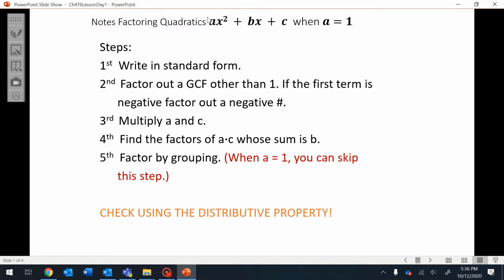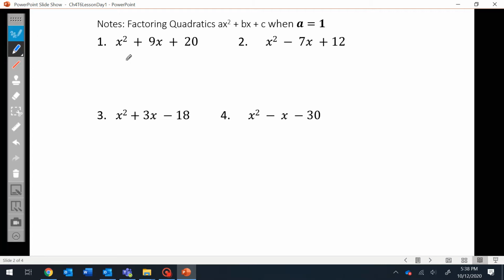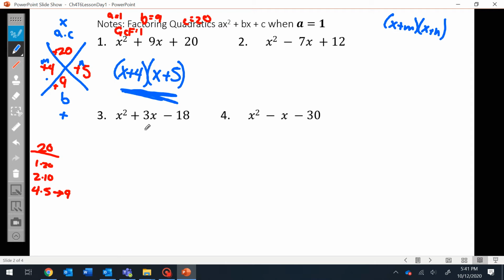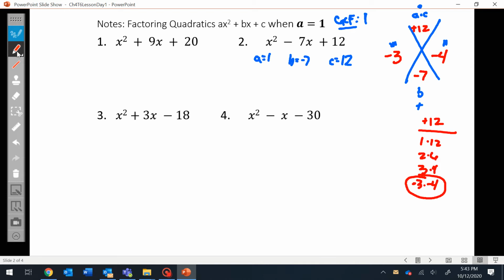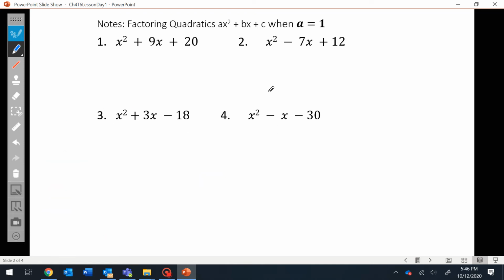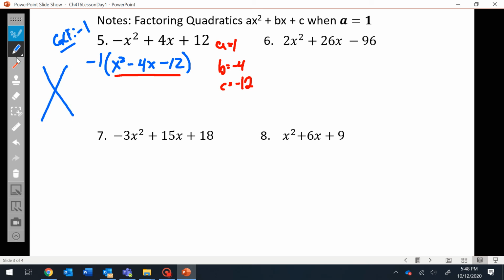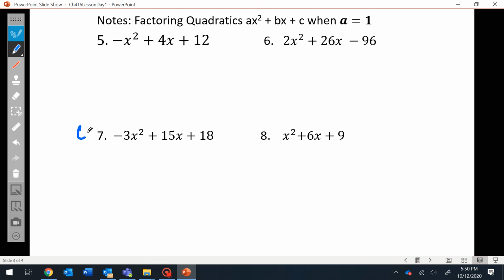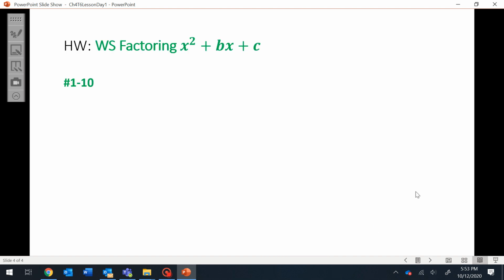(DAYS 1-2) Chapter 4 Topic 6 - Factoring x^2+bx+c